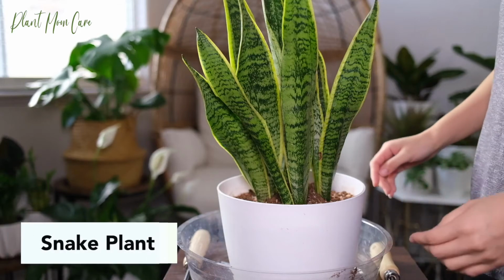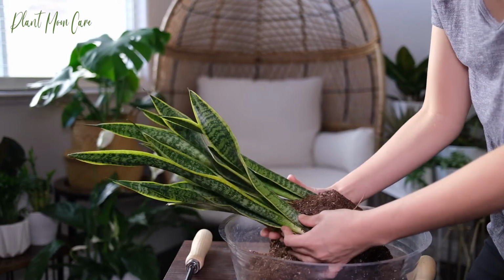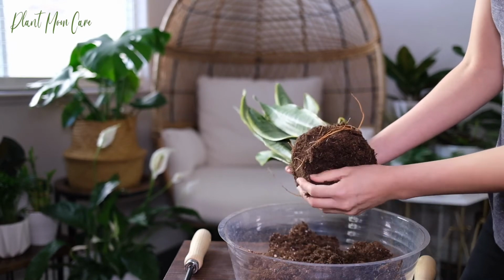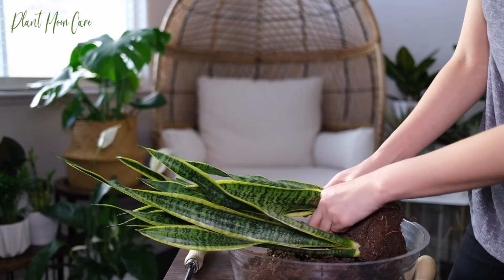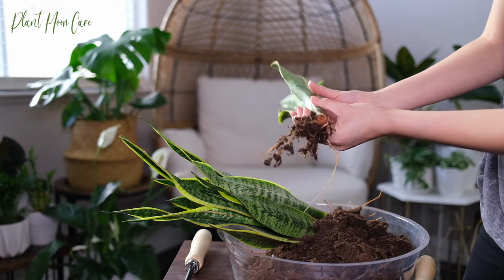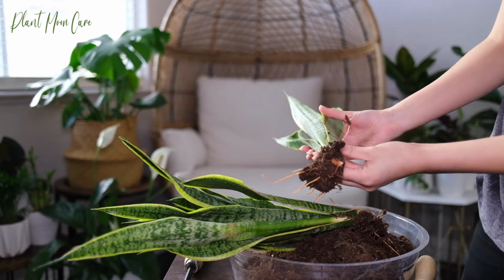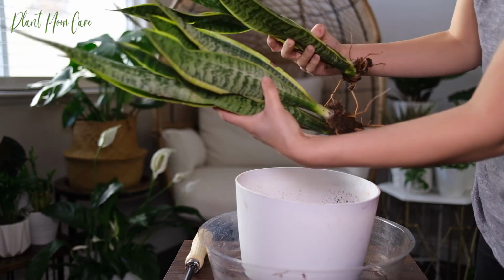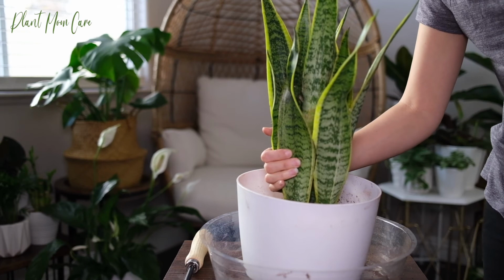Snake Plant (Dracaena Trifasciata) Care & Growing Guide - Plant Mom Care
Looking for an easy houseplant to maintain? This plant is for you; it requires little attention and a  watering schedule is not mandatory as this plant can tolerate dry soil for longer periods. In this video I will go over everything you need to know before buying your first snake plant.

Snake Plant

00:20 Sunlight
00:30 Water
00:51 Humidity
1:02 Temperature
1:18 Soil
1:56 Toxicity
2:08 Repotting
2:40 Propagation
3:40 Additional care
4:04 Common problems

Plant Mom Care is a participant in the amazon services associates program, an affiliate advertising program designed to provide a means for sites to earn advertising fees by linking to amazon.com. We make a small commission when you purchase products following our links.